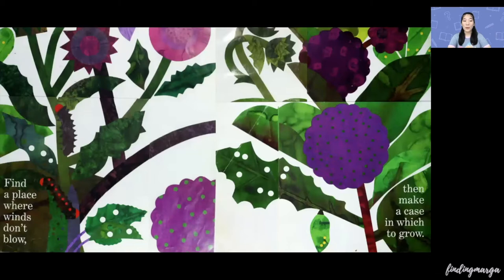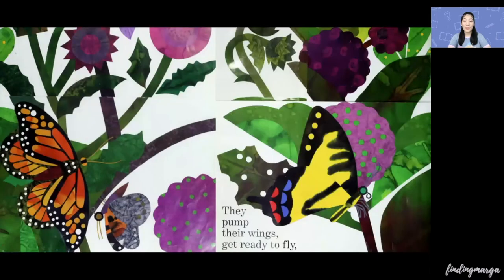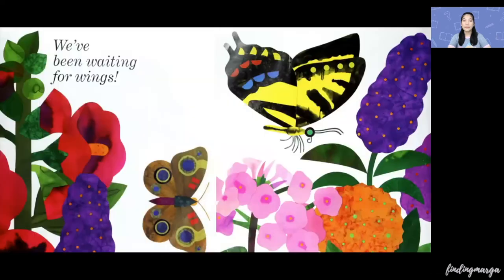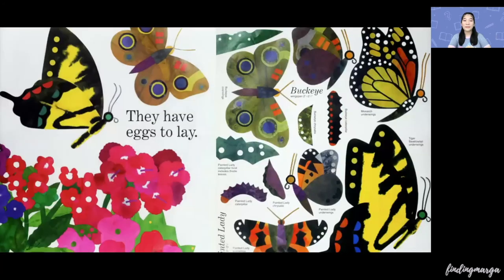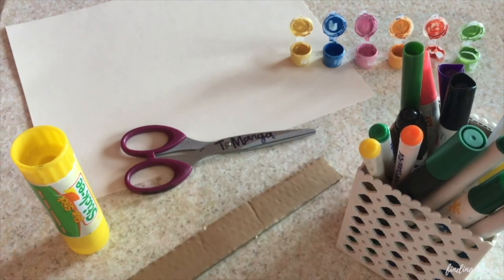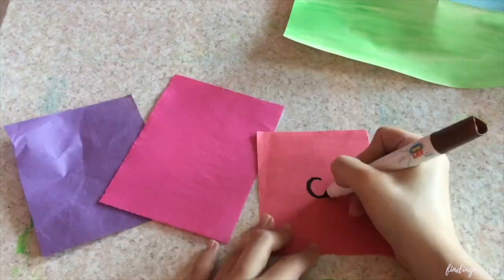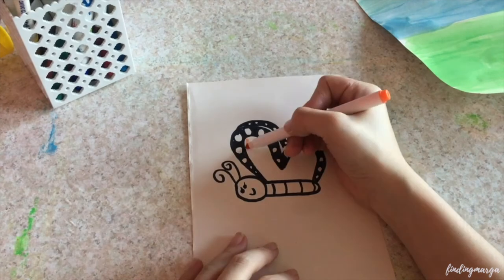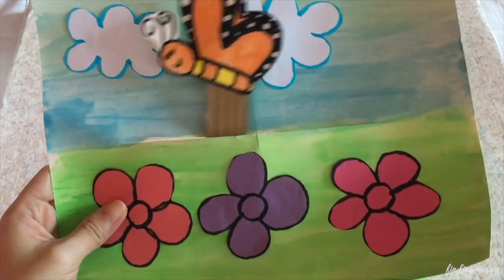Waiting for Wings by Lois Ehlert READ ALOUD & Butterfly Puppet Craft!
SURPRISE! Here's a BONUS VIDEO! November is National Reading Month in the Philippines so I will be sharing with you books and activities from my online classes.

Sorry if the video was too loud. I must've maxed out the volume while editing. 🙃

Context: I'm a preschool teacher and I've been doing online classes since April. These activities are from my past classes. I mentioned in my "Quarantine Update" video that I would possibly post videos that I made. Well, here we are! If you're a parent, student or educator, I hope you find this helpful. 😊

★Music
“Divine Life Society” by Jesse Gallagher